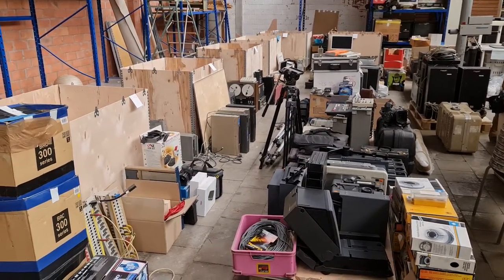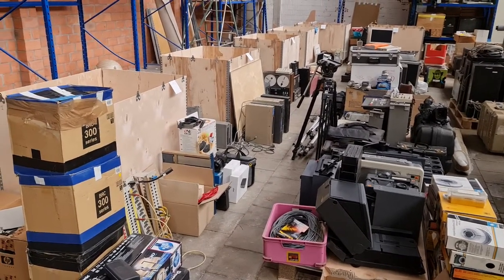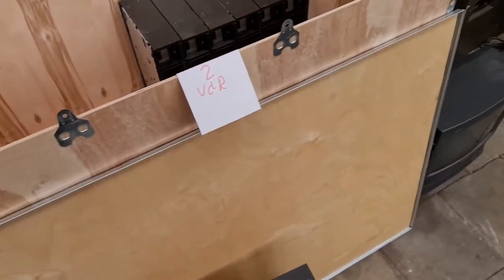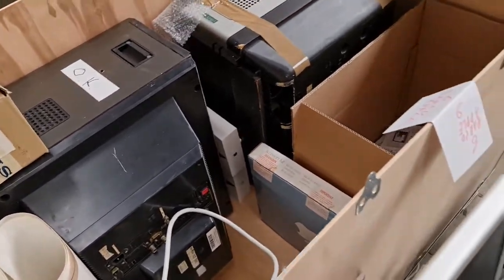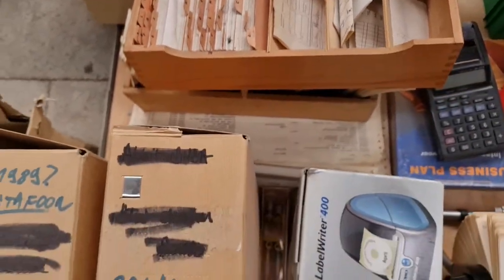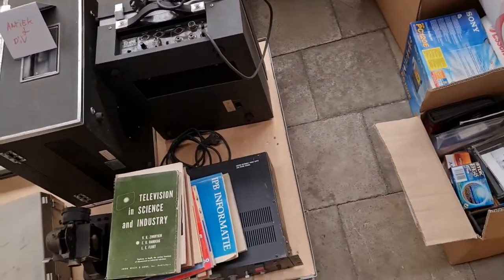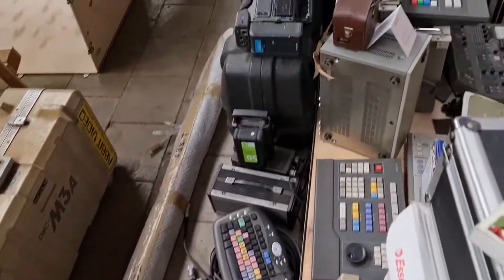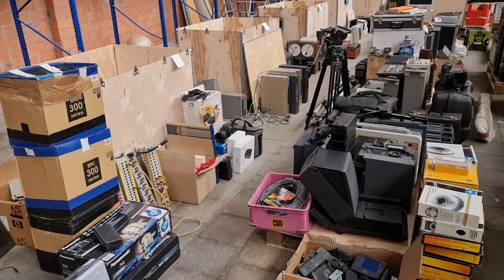RETRO TECH 5 min overview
10 Retro tech boxes from 1969 to 2019: ICT, Office, Communication, conferences, ...